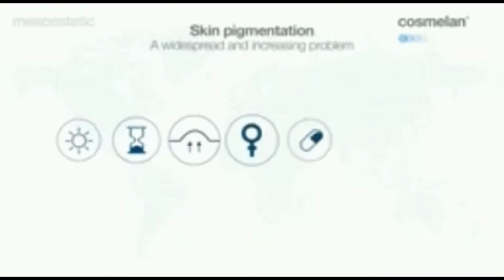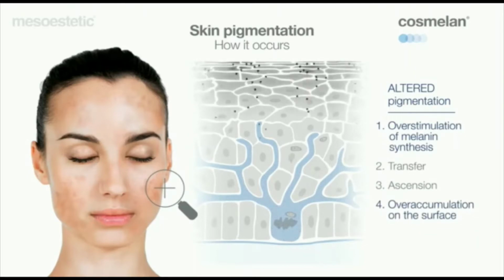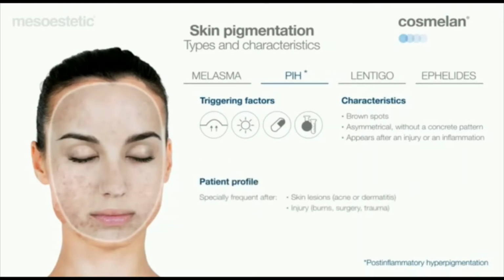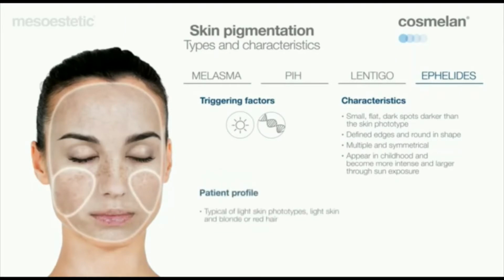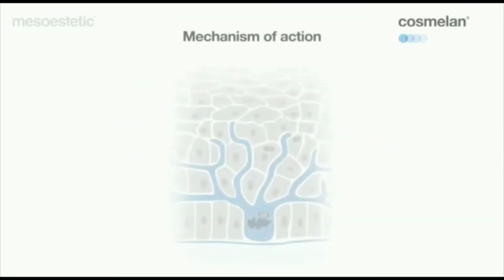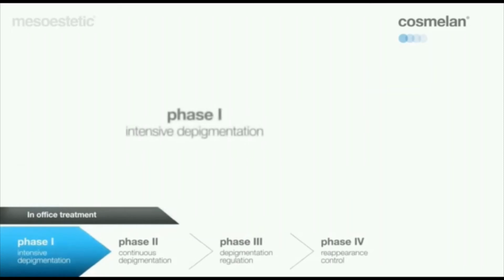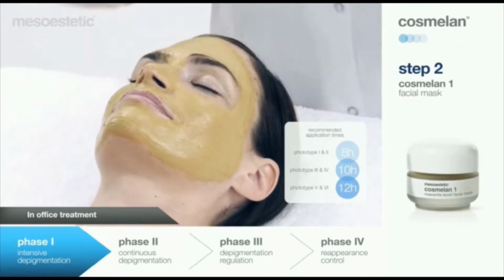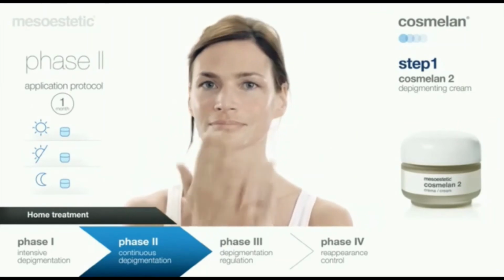Chemical peels for skin depigmentation | Effective single application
cosmelan peel is a very effective single appication peel .

It removes dark spots and fine lines very effectively and compliance is very good .Its a no hassle skin chemical peel system.
 Dr Sasi kumar.T performs this peel very regularly at his clinic .